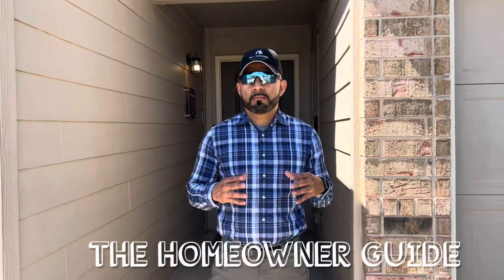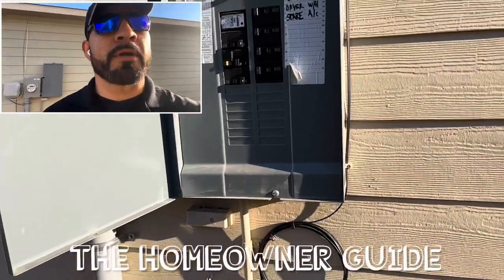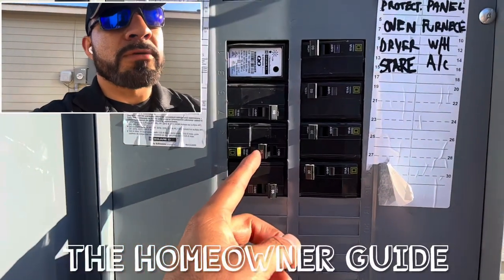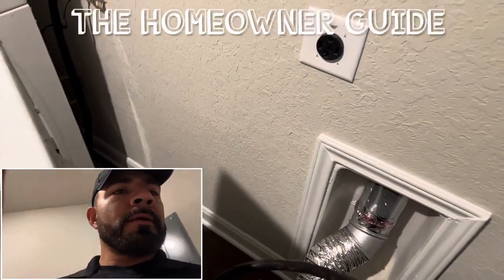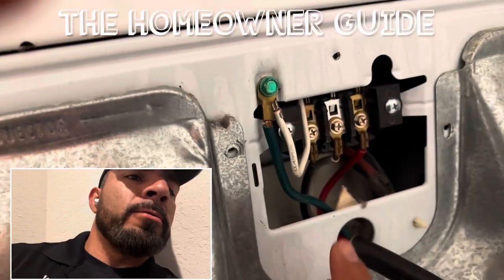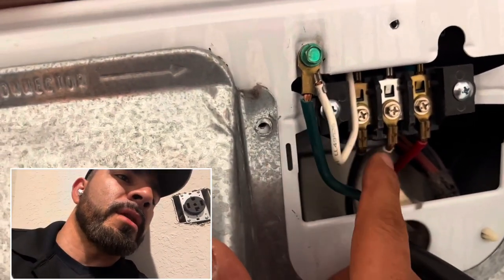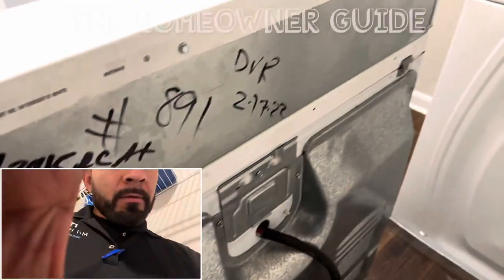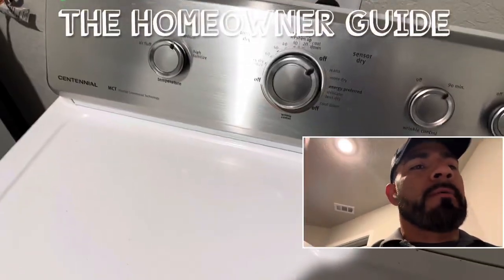Top reason Dryer breaker is tripping. Why is my drier breaker tripping?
Dryer breaker keeps tripping when dryer is plugged